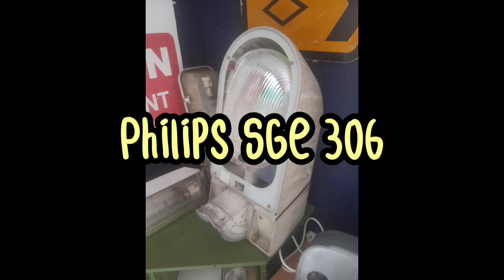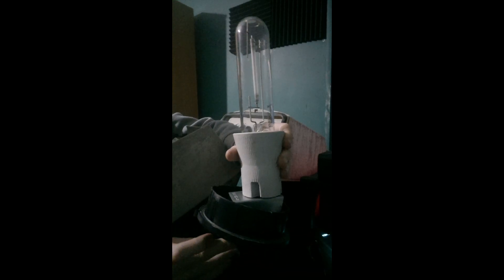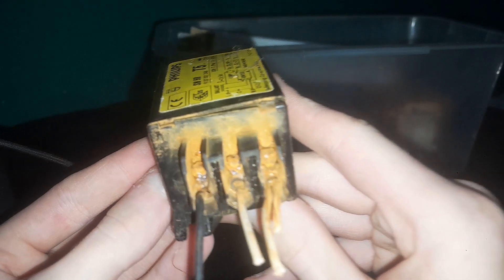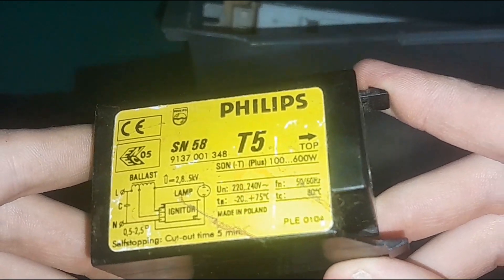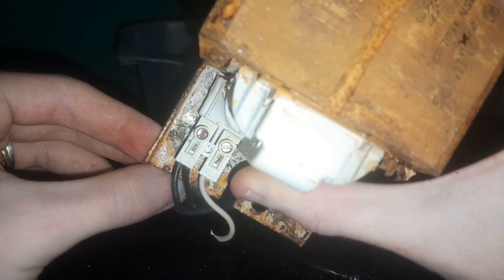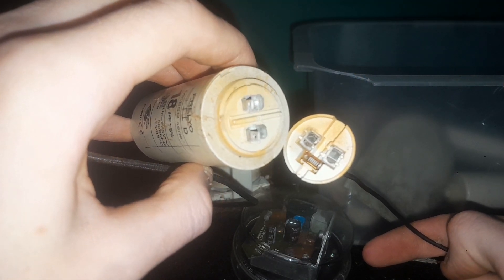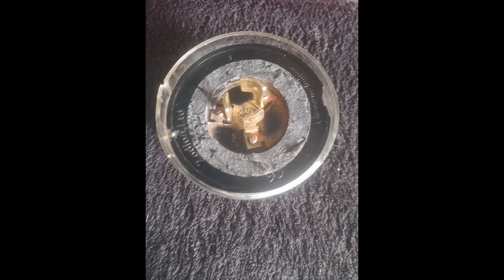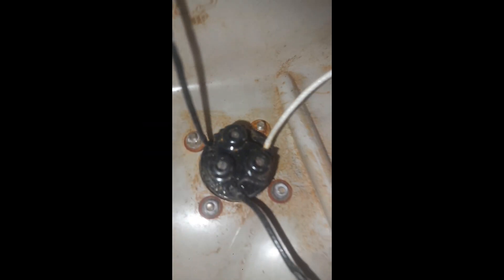What Caused This Philips SGS306 "Trafficvision" 150W SON Street Light to Fail? (Lantern Autopsy)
This is a Philips SGS (SGE) 306, also known as the Trafficvision. It has a PIA Plus 150W SON-T bulb in it's removable lamp holder, and a Zodion SS6 Photocell. It doesn't work due to water damage, and the ballast, ignitor, photocell socket and capacitor have all been damaged, so lets open it up and have a close look at what exactly happened here!